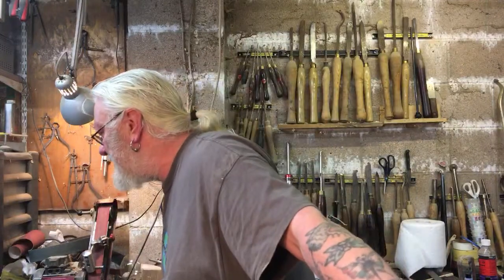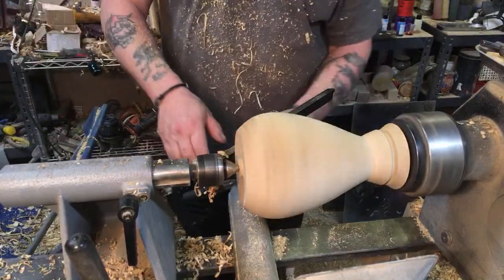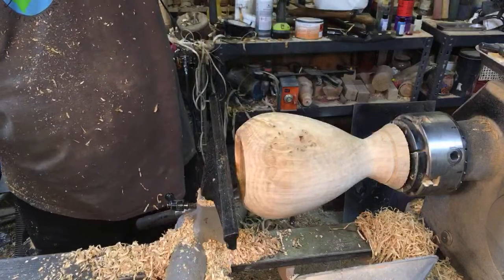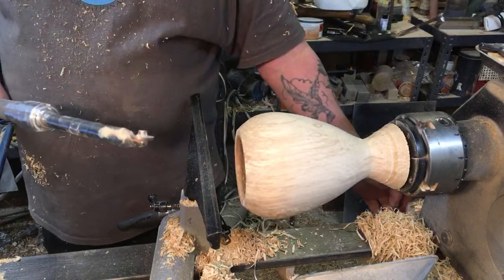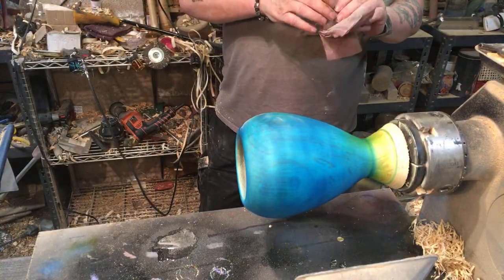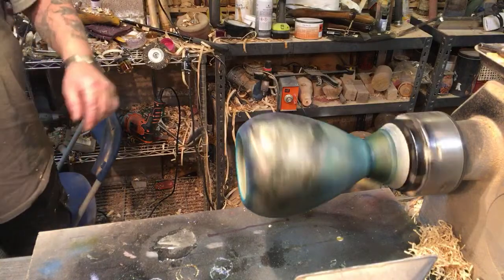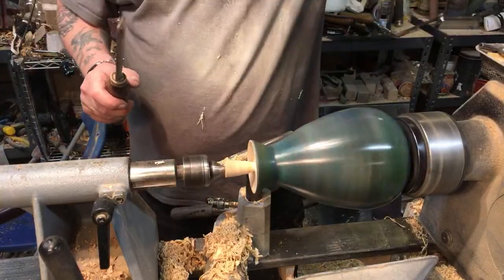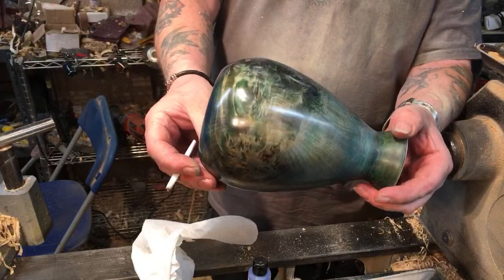Burr Horse Chestnut